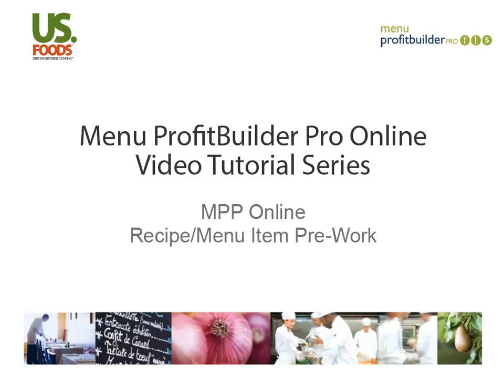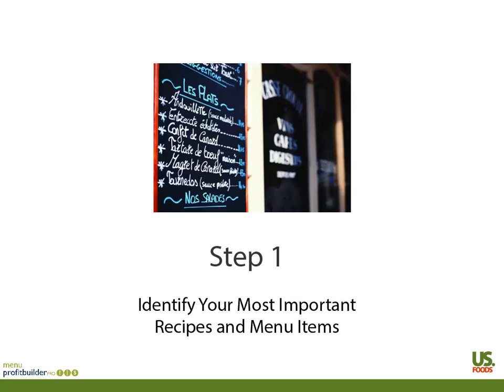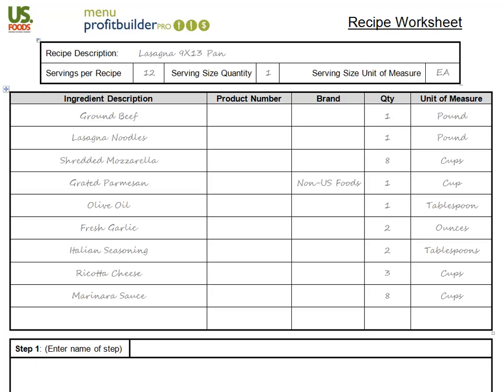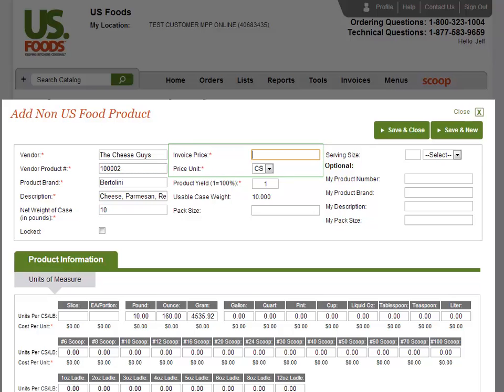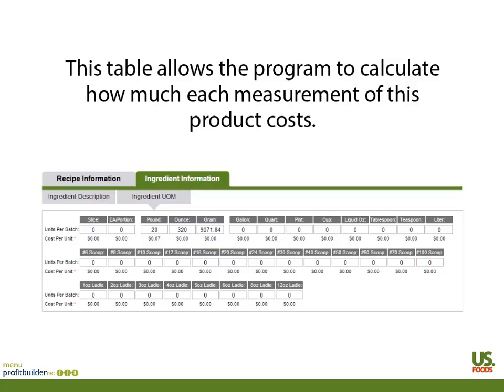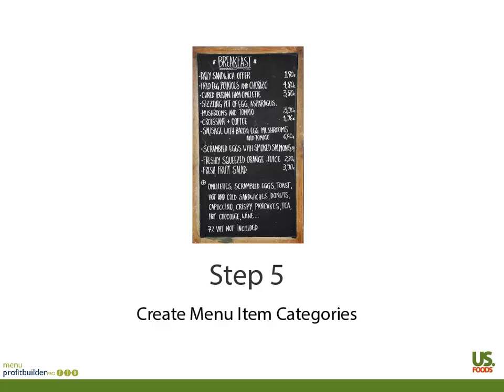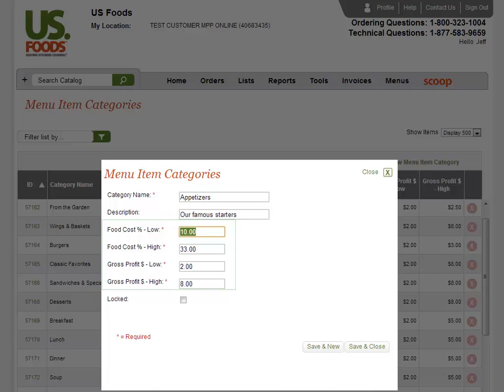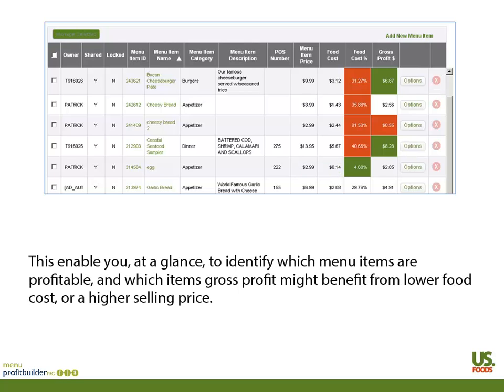Menu Profitbuilder Pro - Online Recipe/Menu Item Pre-Work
1st in a series, this video overviews the features and functionality of Menu Profitbuilder Pro online and provides a template to organize information and get started with non US Foods products and Volume to weight conversions.